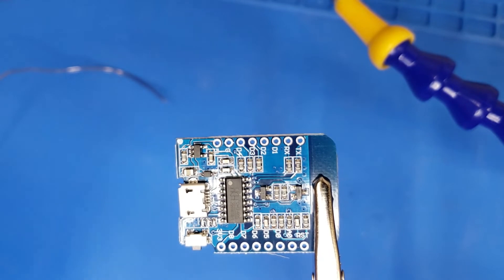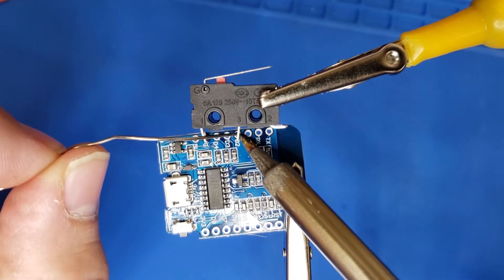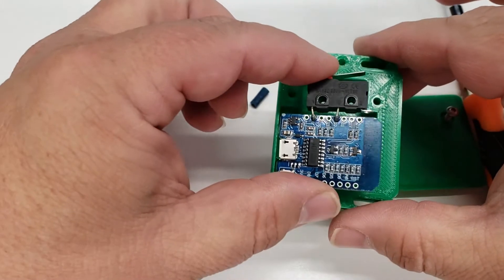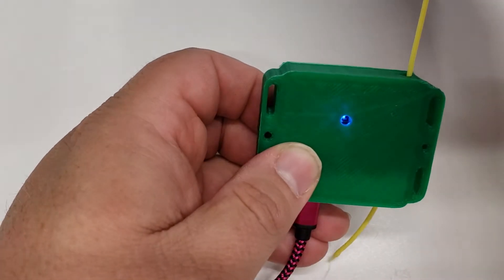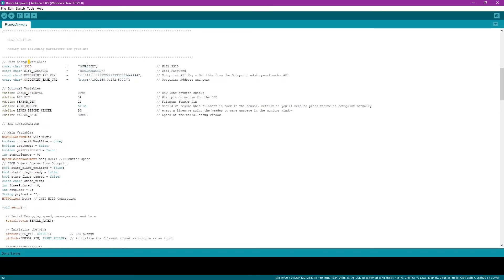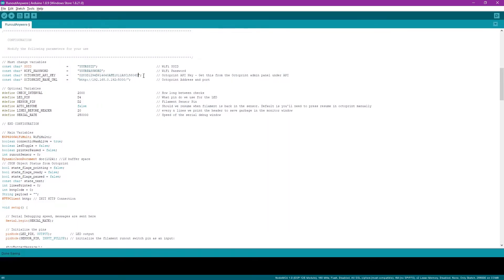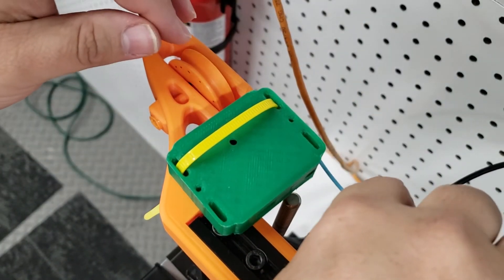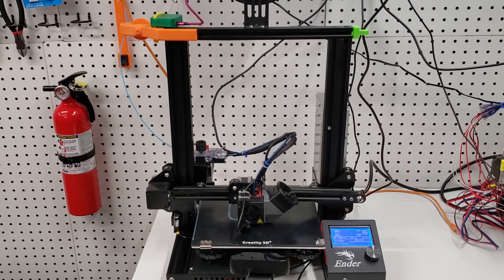Portable WiFi Filament Runout Sensor (Ender 3, Anet A8, CR-10, Universal)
This Filament Runout Sensor is perfect for anyone who does not want to modify their printer.  Simply print the case, solder a micro switch to a micro controller and you're done. This is universal so it will work on Ender 3, CR-10, Anet A8 and more.

The RunoutAnywhere project is a Universal WiFi Filament Runout Sensor that works with OctroPrint. When it detects filament runout it sends an API call to OctoPrint to pause your printer. It costs about $5 to build one.

WeMos style ESP8266 Board I used

Limit Switches Used

Filament I used to print this in

If you need help with this check out our Discord where you can ask questions and chat with other makers.